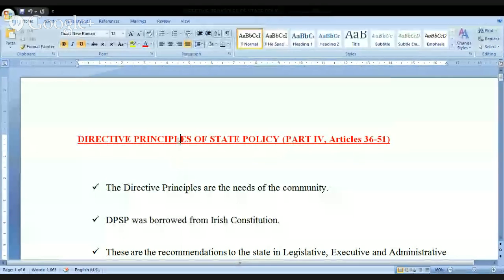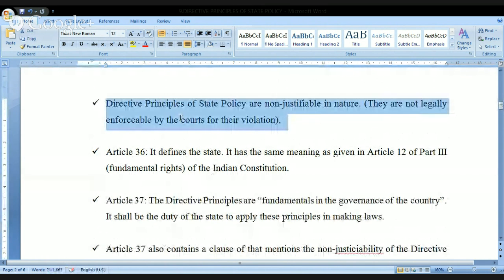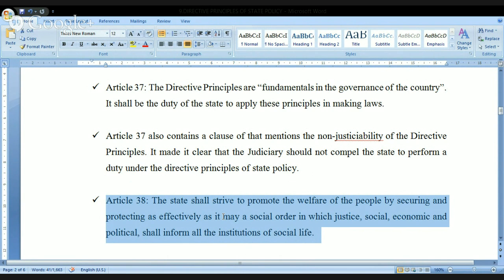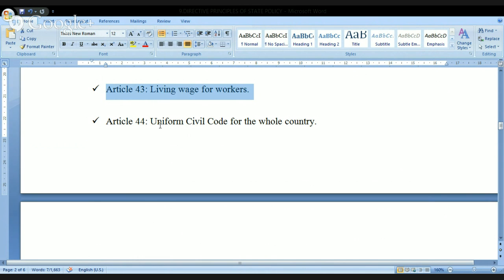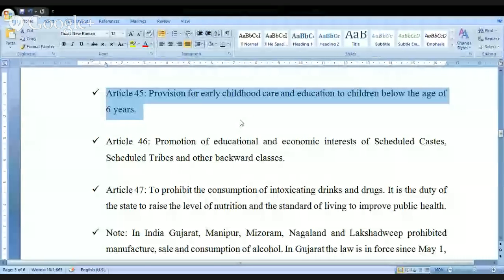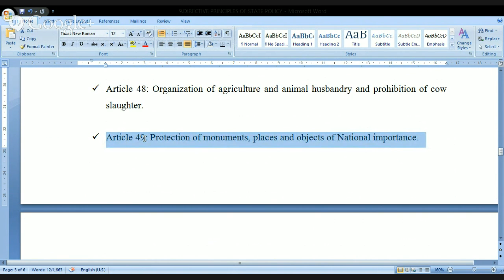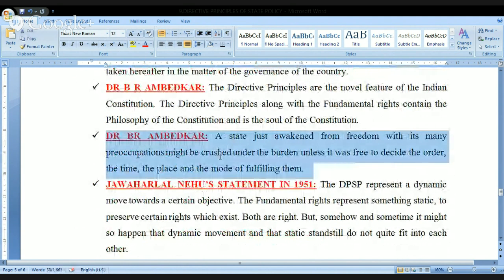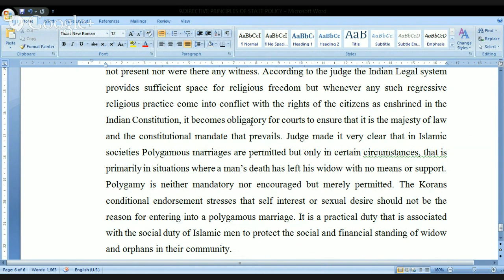DPSP Part IV (Articles 36 - 51)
DPSP, State, Article 40, Article 45,